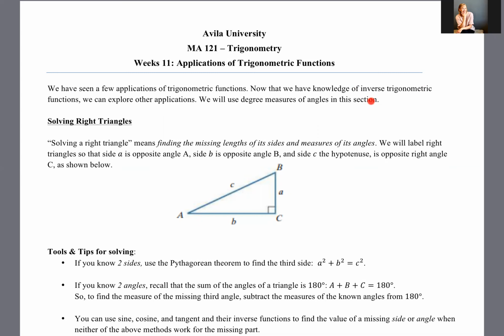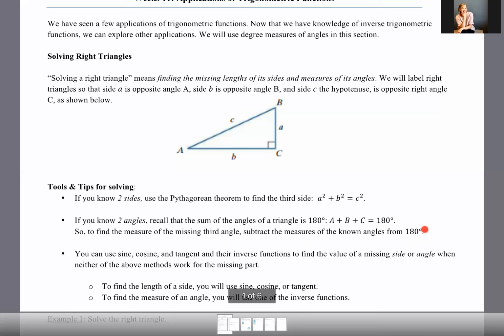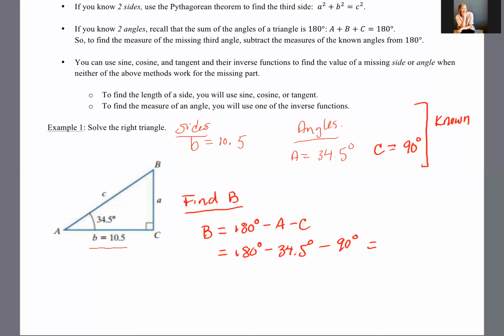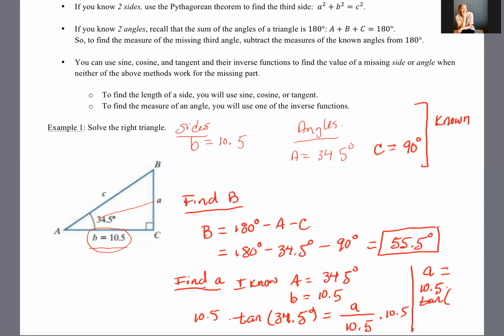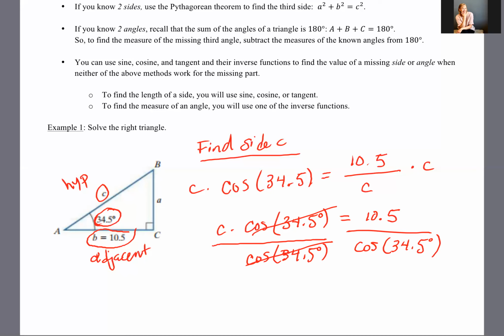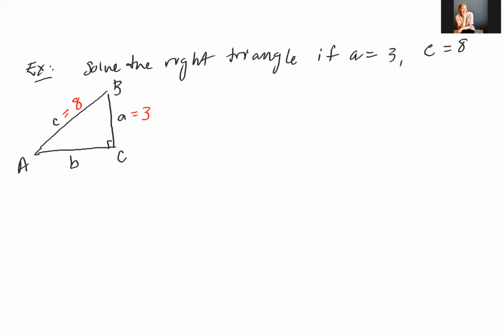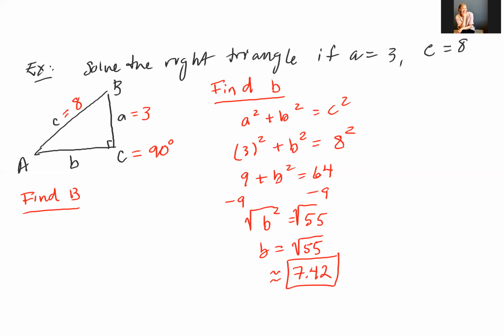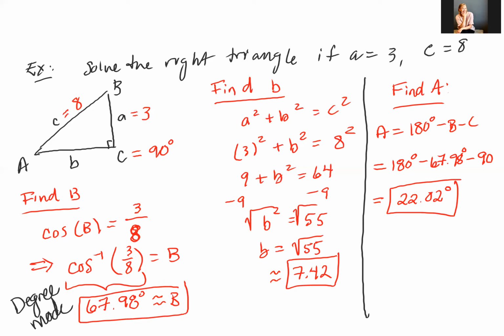Trigonometry Section 5.8 Part 1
This is part 1 of 3 of the set of videos on section 5.8, applications of trigonometric functions.